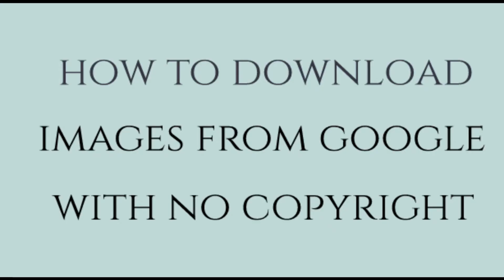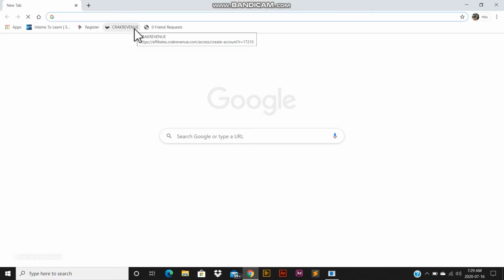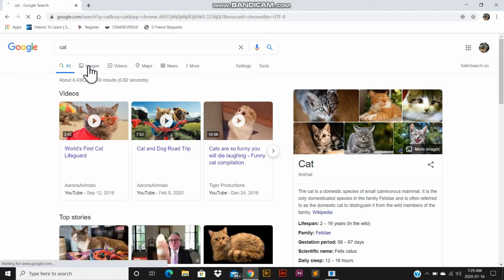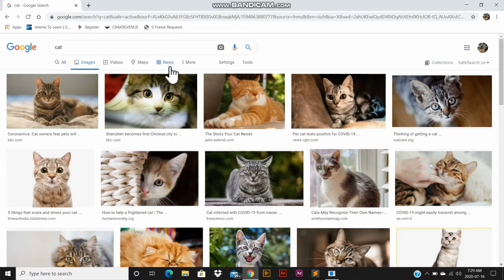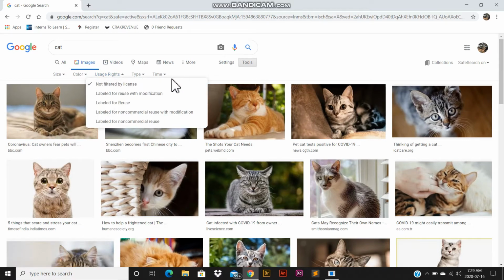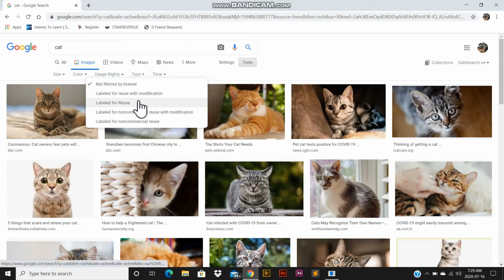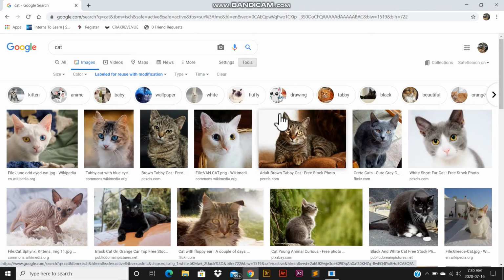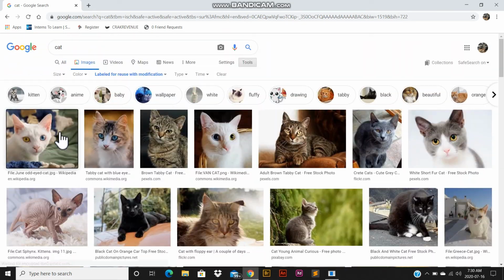How To Download and Use copyrighted images from google |Use (CC) images from google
hey guys today's video is all about how to download pics from google with no copyright@

 How To Download  and Use  copyrighted images  from google
how to use copyrighted images from google
how to use copy righted things in youtube
how to grow youtuve very fast with copyrighted free images